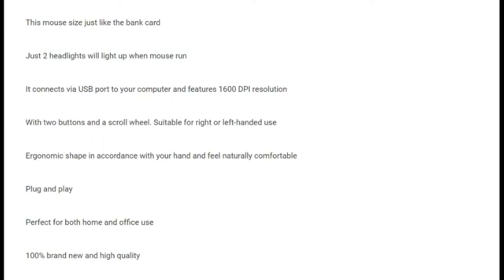Car shaped computer mouse l Product Review and Feedback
TikTok is Life